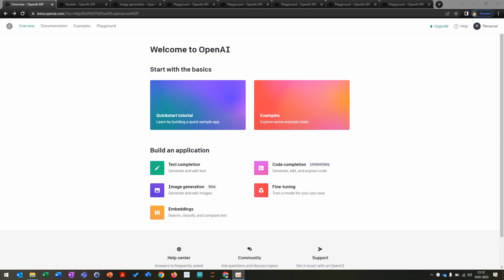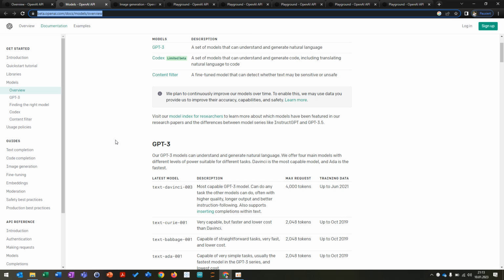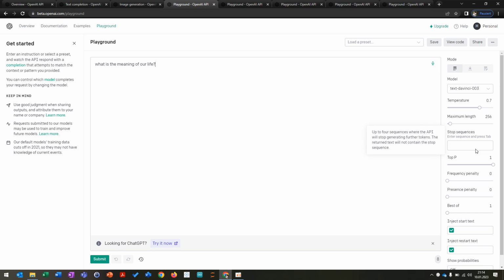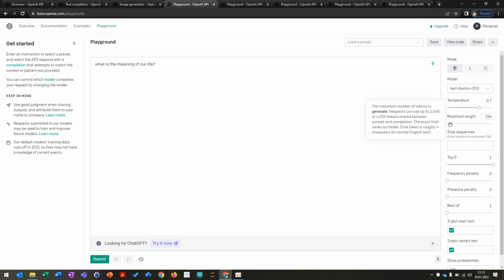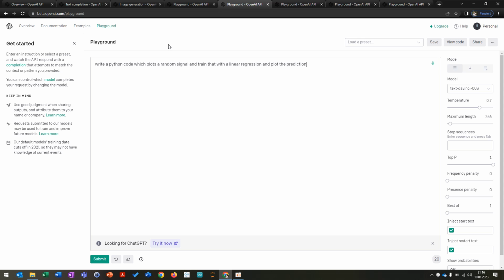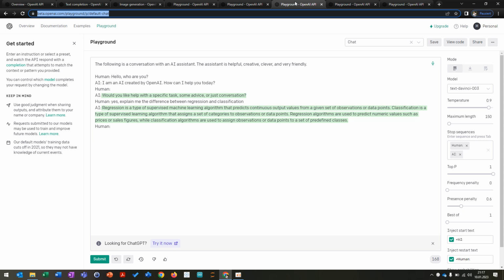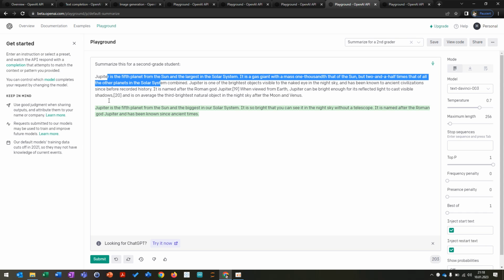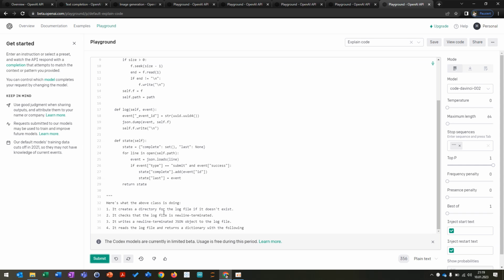ChatGPT Beta Playground 👍💪 Superb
Today i will talk about writing Python code to use the ChatGPT from OpenAI.

Have fun 😉